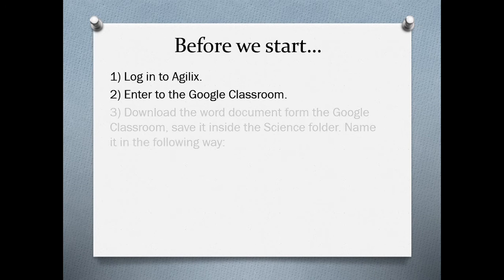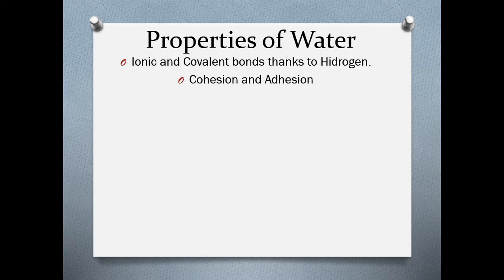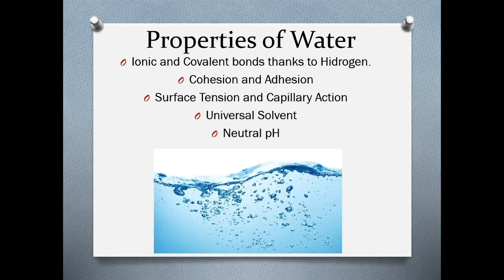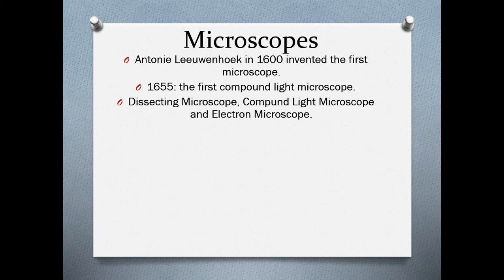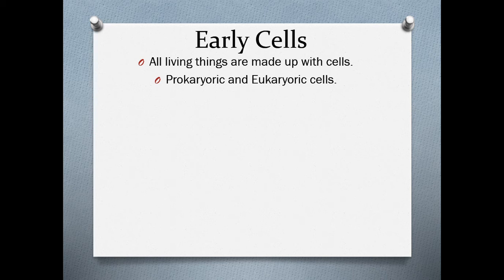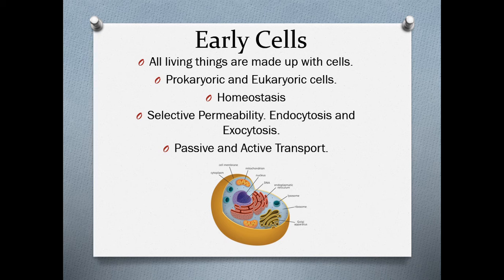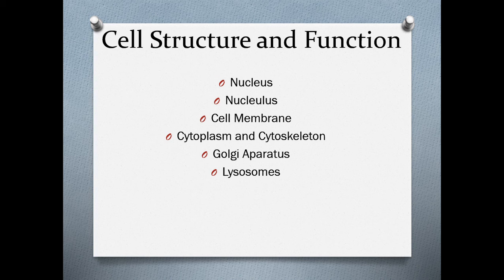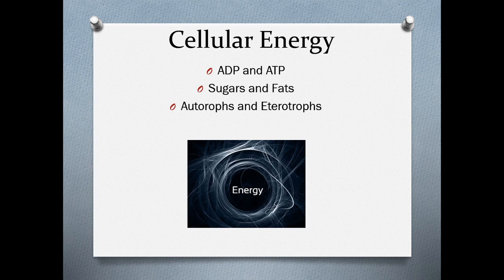9th HS Module Exam 2